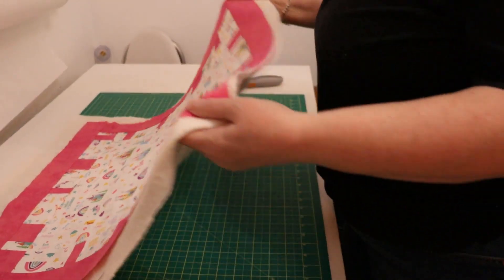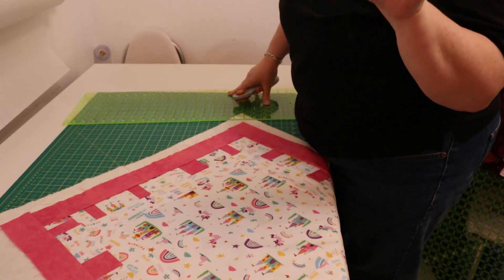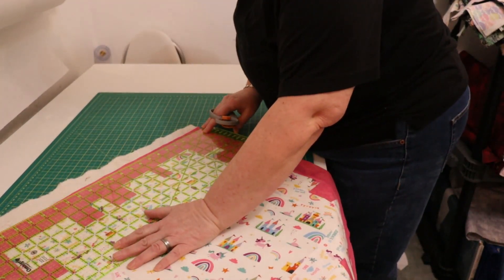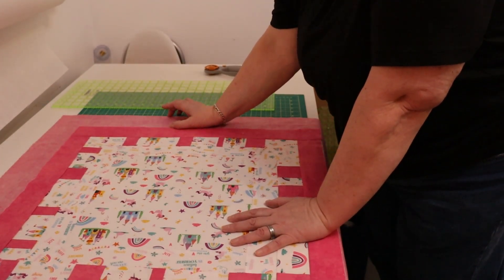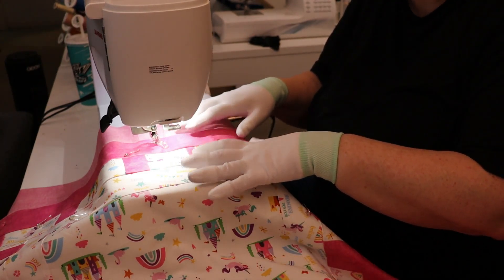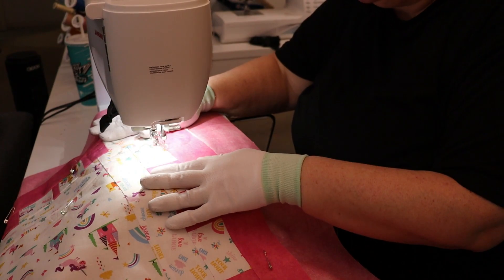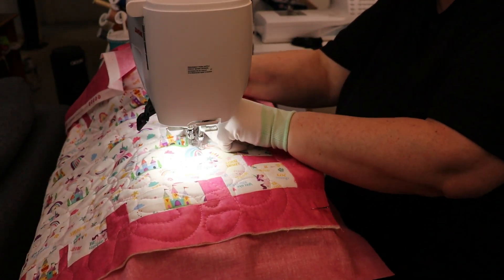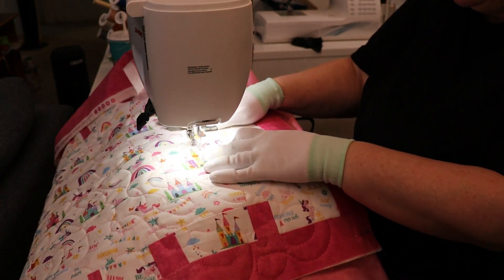HOW SELF BINDING WORKS, Beginner Friendly Quilted Table Cloth Tutorial, PART 2 - Finishing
This is part 2 - I show you how to finish your table cloth / reading cloth with the same self binding technique you can use for any quilted project from place settings to kind size quilts.

Looking for beautiful handmade Tarot accessories? I make tarot bags, altar/reading cloths, pouches, and book wraps and you can shop my current selection right